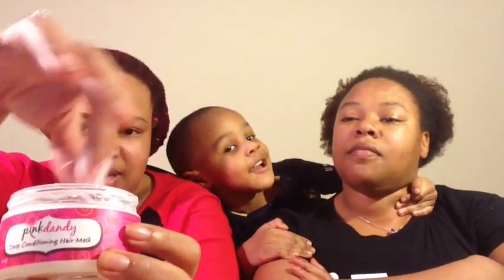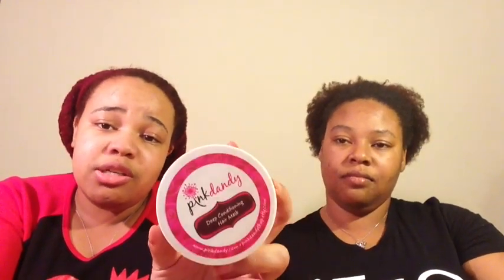Deep Conditioner Product Review - Cream & Coco and Pink Dandy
In this video, we talk about the two dc's we have recently tried and how we feel about them.

Cream & Coco - Raspberry Ganache Deep Conditioner Mask 1oz cube $3